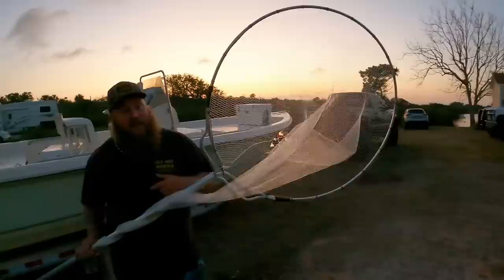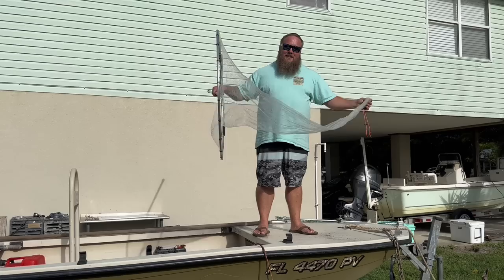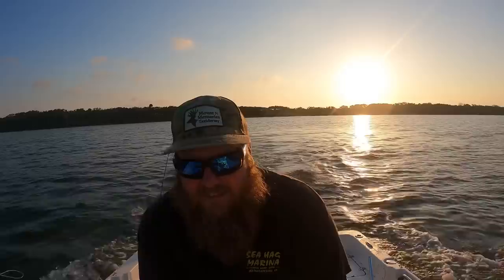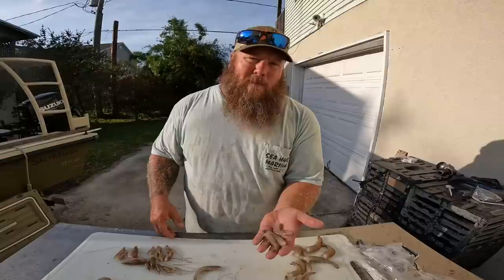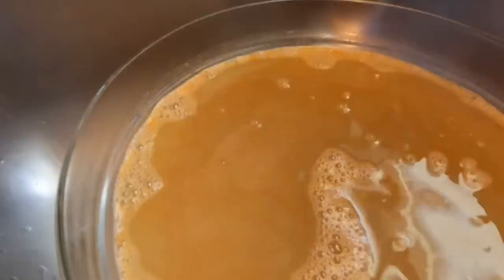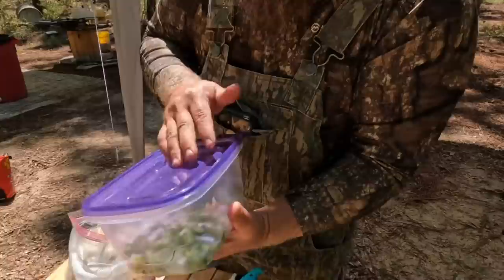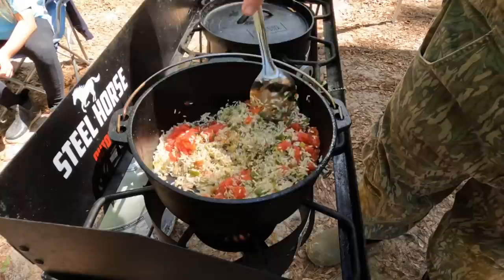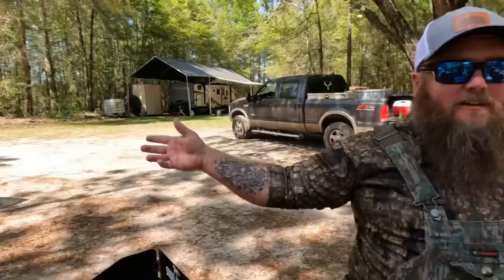How To: SHRIMP at night! Full Dip Net Gear Explanation and Shrimp Perloo Cook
In this episode I take you shrimping at night! We dip net these shrimp with lights and I give a full gear breakdown and how-to. Then I bring you up to my hunt camp and cook a traditional Shrimp Perloo.

Max Lally